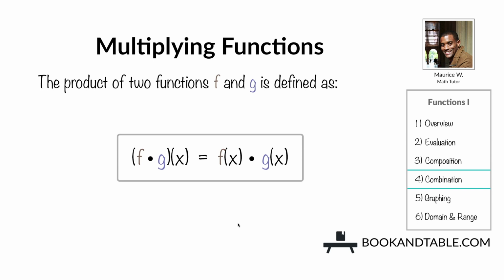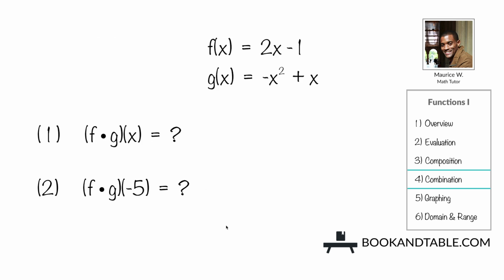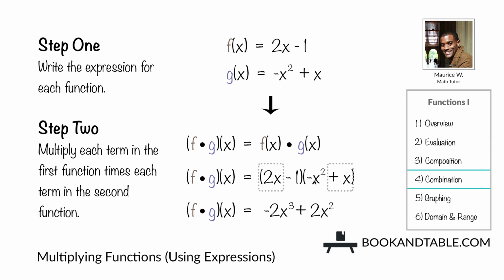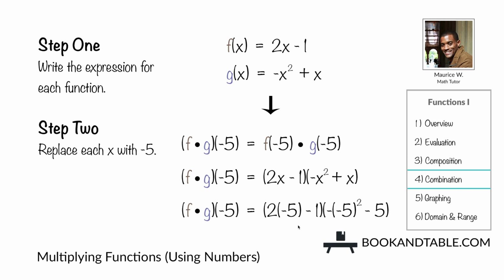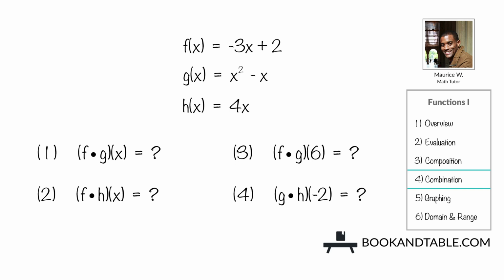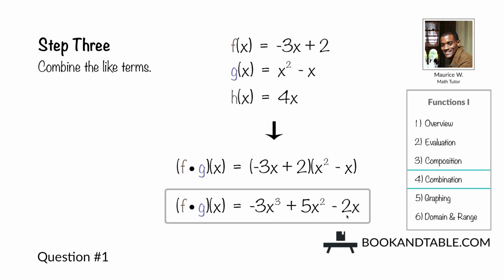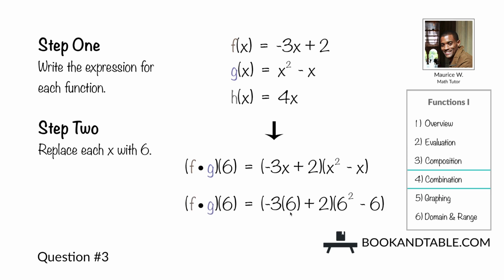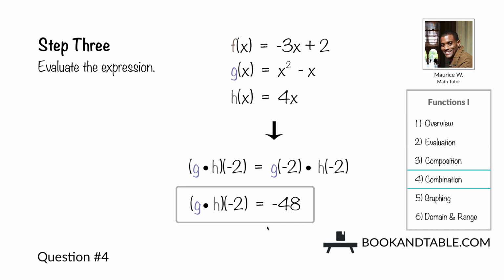Functions | Multiplication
Book&Table Inc. 🇺🇸

Timestamps

0:00  |  Start

0:09  |  Multiplying Functions

00:05:27  |  Practice Questions